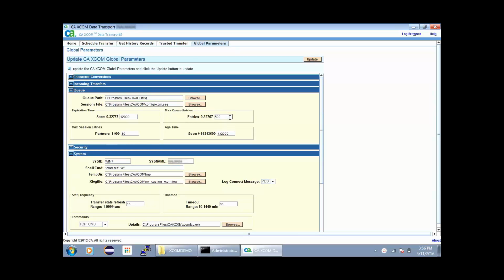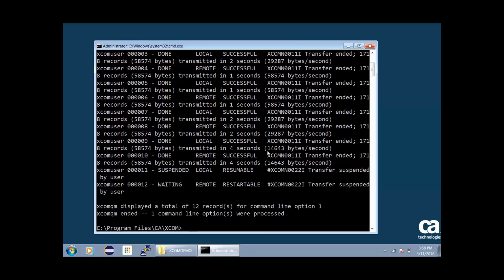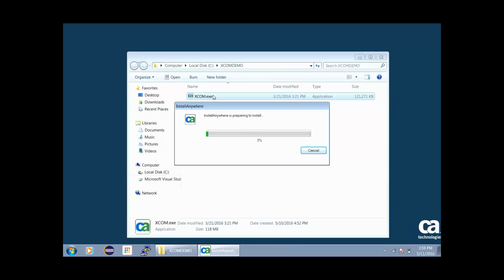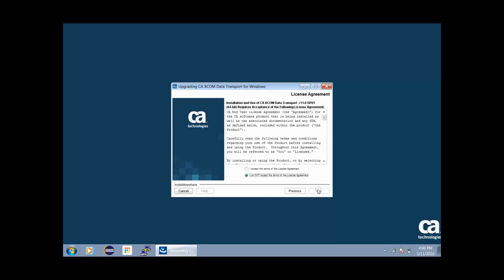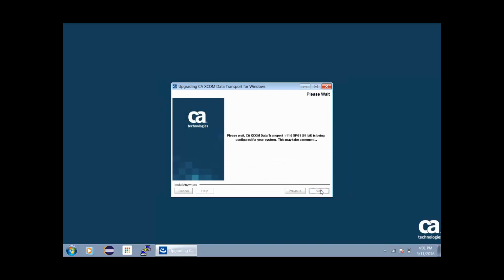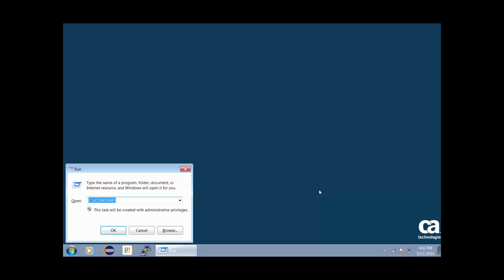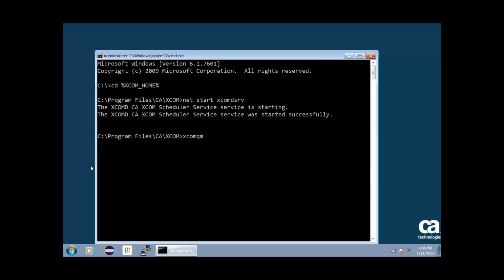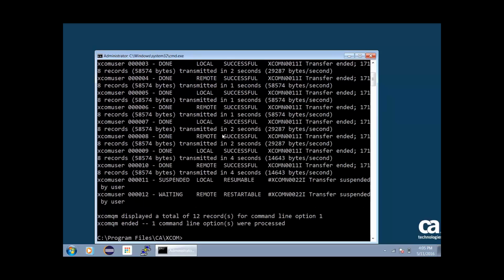CA XCOM Data Transport for Windows: Upgrade Installer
This CA XCOM Data Transport, Release 11.6 SP01, video provides an overview of how to upgrade CA XCOM from Release 11.6 to Service Pack 01.